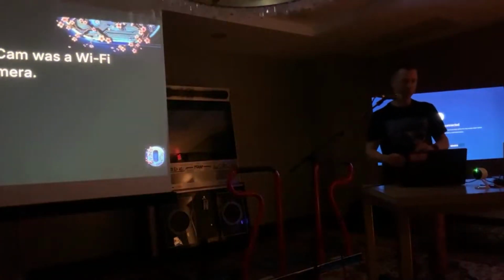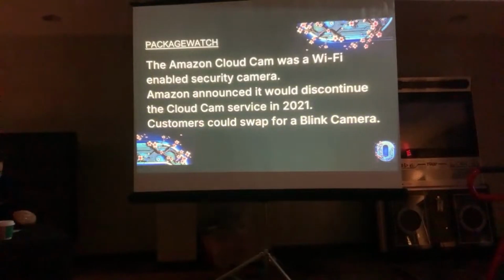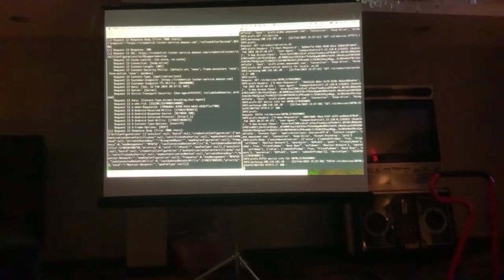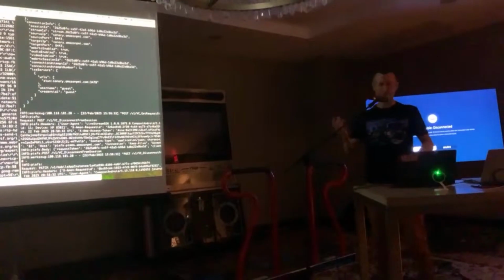DistrictCon 2025 - Junkyard 1555 PACKAGEWATCH WILLIS VANDEVANTER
PACKAGEWATCH
WILLIS VANDEVANTER